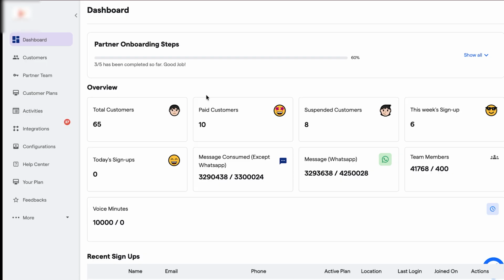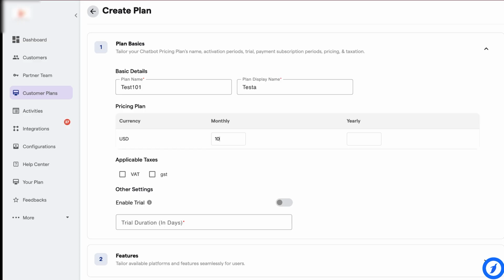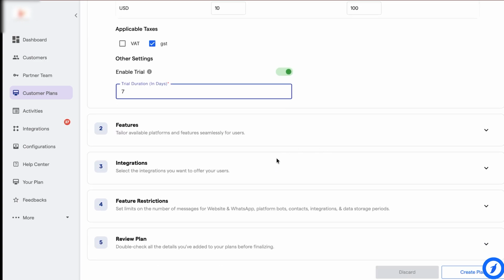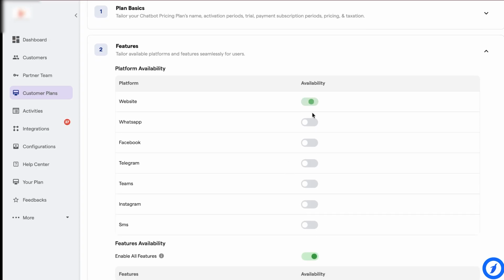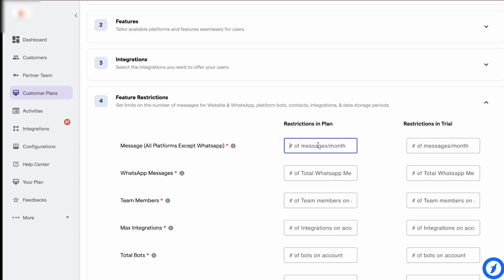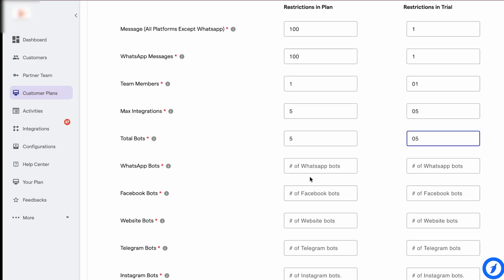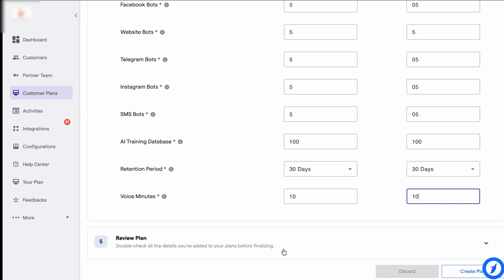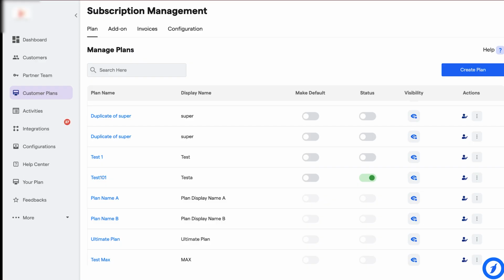How to Create Customer Plans as a Partner || Configure Plans, Features & Limits || BotPenguin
Learn how to create and configure customer subscription plans using the BotPenguin Partner Panel.

In this video, you’ll understand how partners can build custom plans for their customers by defining features, setting usage limits, and controlling access levels. We’ll guide you step by step on how to design plans that align with your business model and customer needs.

You’ll learn how to customize offerings, manage feature availability, and ensure the right level of access for different subscription tiers.

This tutorial is perfect for partners who want to create flexible pricing models, offer tailored plans, and scale their SaaS business with better control over features and limits.